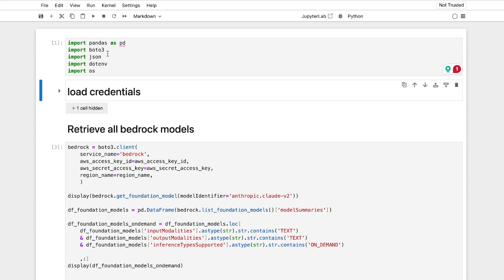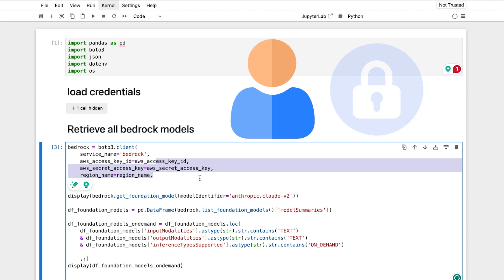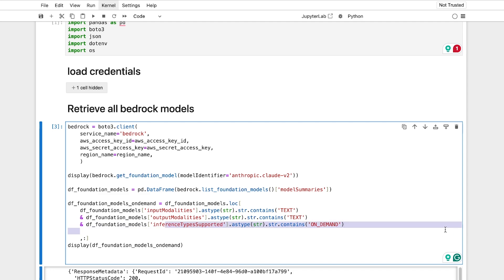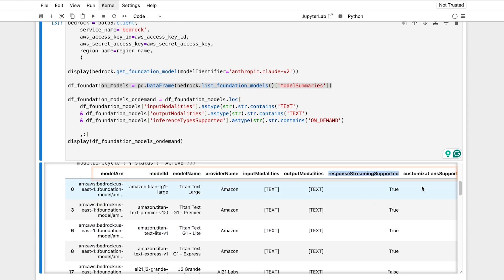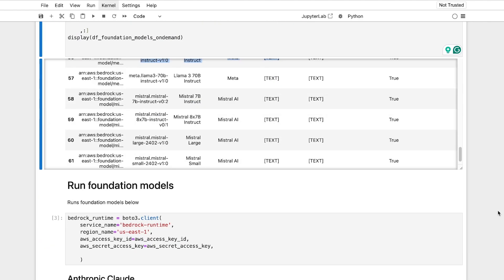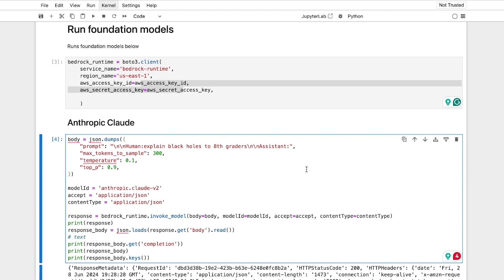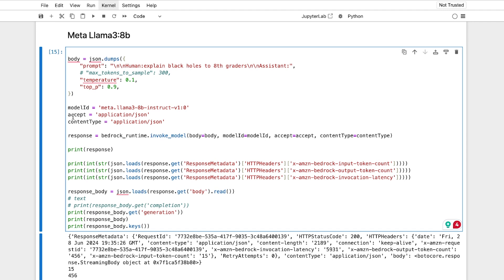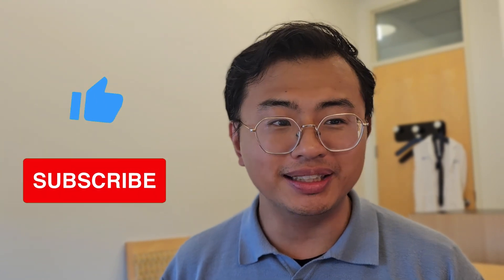Using AWS Bedrock (LLMs!) locally with Python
If you struggle to remember the steps to set up AWS Bedrock to run LLMs on Amazon Web Services (AWS) from Python, you're not alone. In this video, I'll walk you through using AWS Bedrock from your local machine, so you have a reliable resource to look back on.

We'll go through the setup process in detail, ensuring you can easily follow along. I often learn this once and then forget once I stop using this for a few months!

00:00 - intro
00:20 - setup
02:30 - run foundation models

WHO AM I: I’m Ian, an ICU doctor and data scientist at Duke University. I think deeply about life, medicine, tech, and building things. And somehow try to achieve everything while attaining impact.